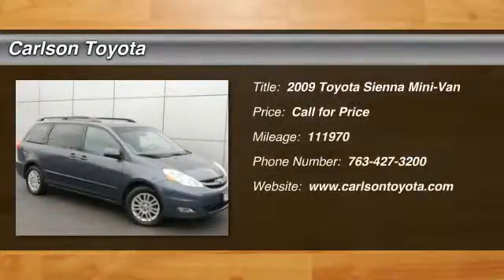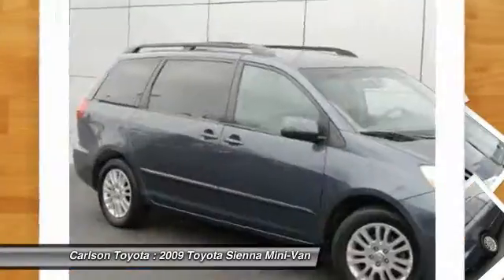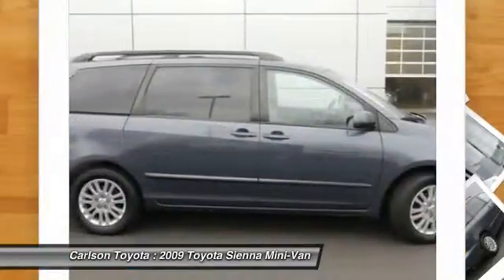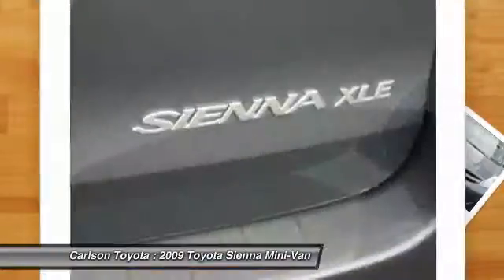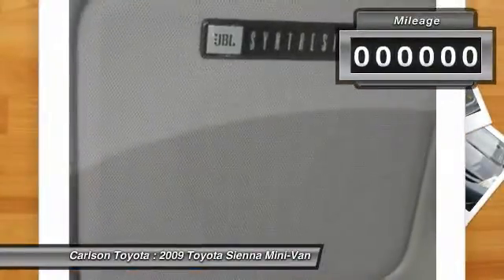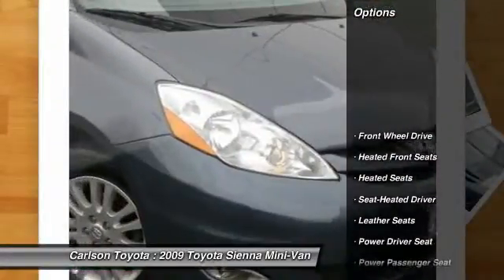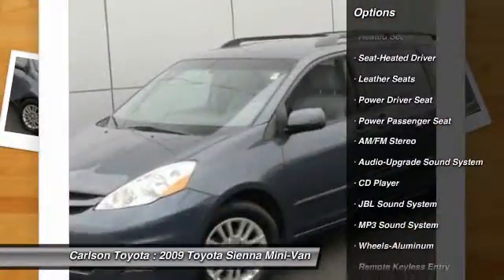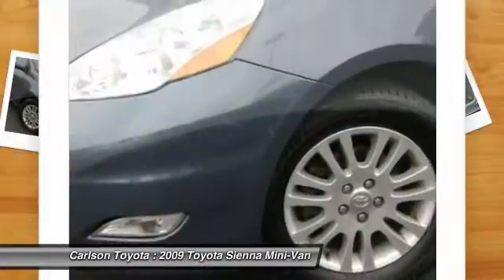2009 Toyota Sienna Minneapolis, Brooklyn Park, Coon Rapids, MN 24823A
Carlson Toyota
12880 Riverdale Dr

The Carlson Toyota Scion Promise
Carlson Toyota has been family-owned and operated since 1994. Here at Carlson Toyota Scion of Coon Rapids we pride ourselves on not only finding you the vehicle that fits your needs, but are honored to have the chance to make you a part of the Carlson family. Whether you are looking for a new or used car or truck, our Toyota and Scion certified sales and leasing professionals are readily available to assist you. We have a great selection to fit all our customers' needs. Our finance team offers expert advice to those seeking a Toyota car loan or lease for any situation.
We conveniently located at 12880 Riverdale Dr. NW Coon Rapids, MN 55448, which is just off of Highway 10 and Round Lake Blvd., and we serve the Minneapolis St. Paul area. We are here to assist you with your next vehicle purchase, and we have Master Diagnostic Technicians and Automotive Service Excellence (ASE) certified technicians who are all Toyota and Scion Factory trained to service your vehicle. We also have a fully-stocked inventory of Genuine Toyota manufactured auto parts.
So how do we differentiate from other dealers? Read the Carlson Difference to see how we strive to give you the highest level of customer satisfaction. Come join the Carlson Family.

Carlson Toyota
12880 Riverdale Drive

XLE Extra Value Package #1 (Heated Driver & Front Passenger Seats), Sienna XLE, Electronic Stability Control, Leather Seat Material, and Remote keyless entry. If you've been hunting for the perfect 2009 Toyota Sienna, then stop your search right here. This outstanding van is the one-owner specimen that is sure to impress. This Sienna's engine never skips a beat. It's nice being able to slip that key into the ignition and not having to cross your fingers every time. Awarded Consumer Guide's rating as a 2009 Recommended Minivan.